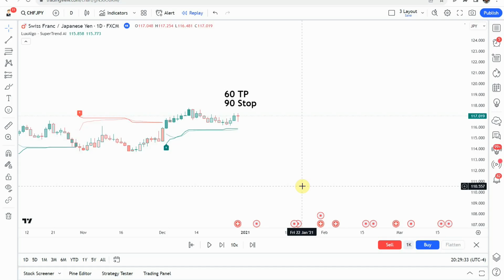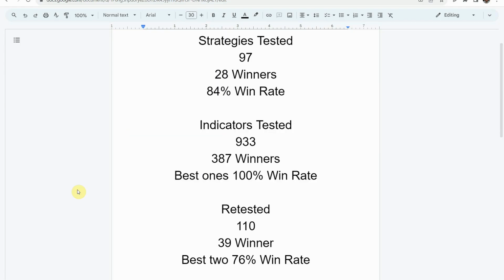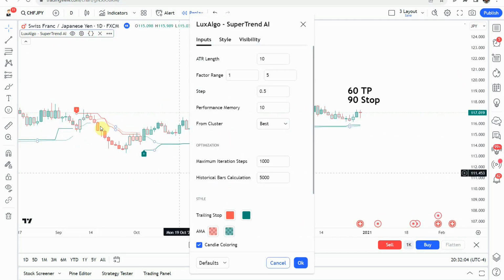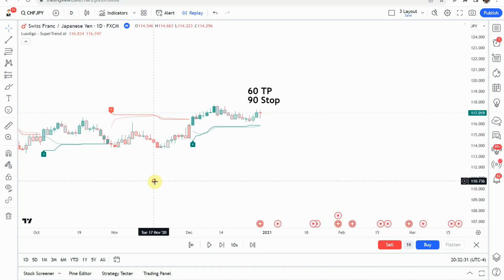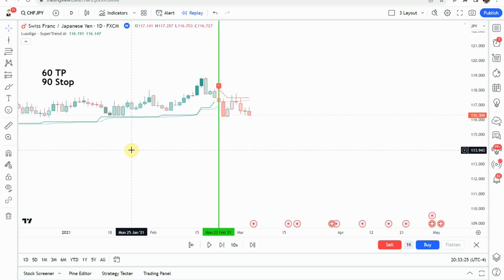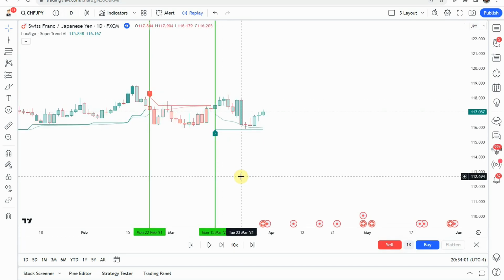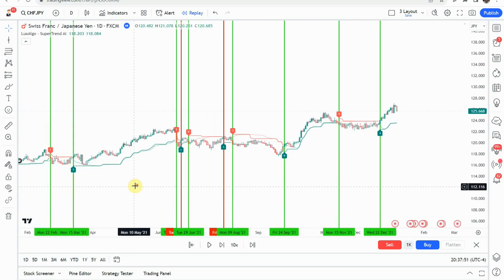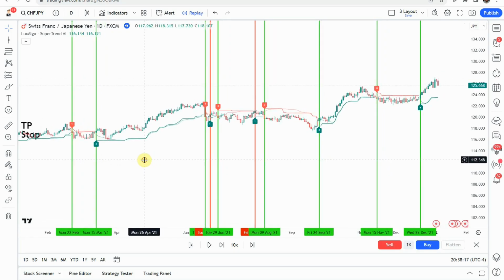Most Insane Supertrend Strategy: Artificial Intelligence Clustering?? SuperTrend AI Clustering Test